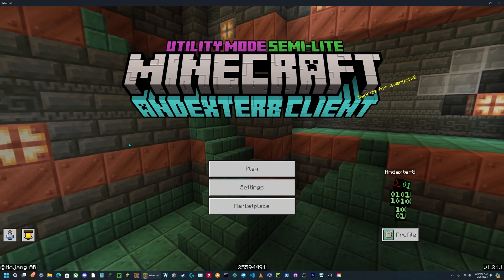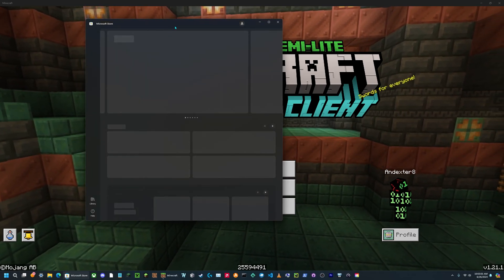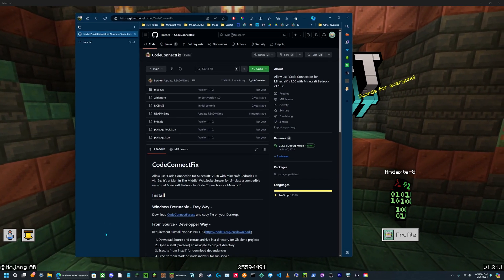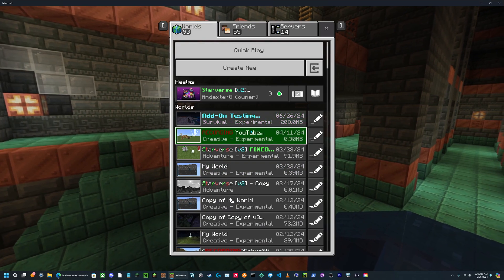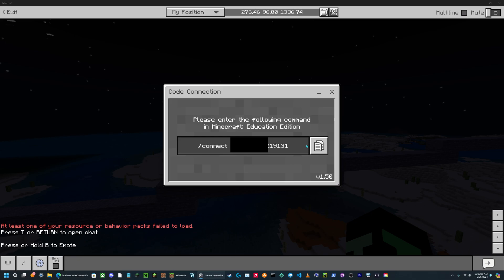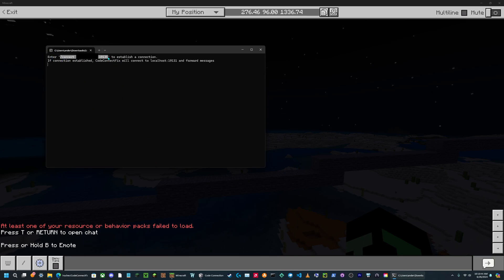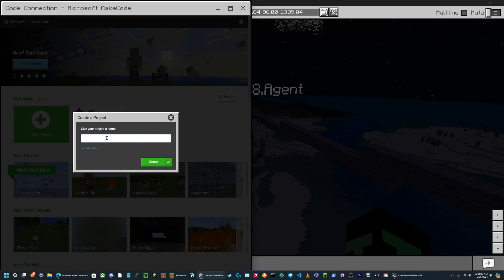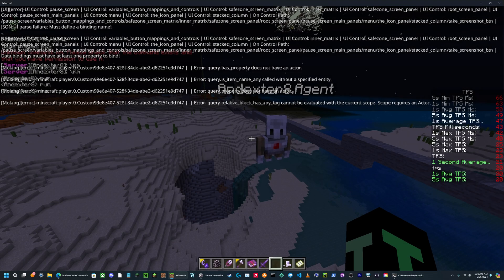How to Use the Code Connect App with Minecraft Bedrock Edition 1.21 (PC/Mobile/PS4/PS5/Xbox/Switch)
In this video I will show you how to use the Code Connect app with Minecraft Bedrock Edition 1.21.
If you are unable to install the code connect app from the Microsoft Store, then just download this archived version instead